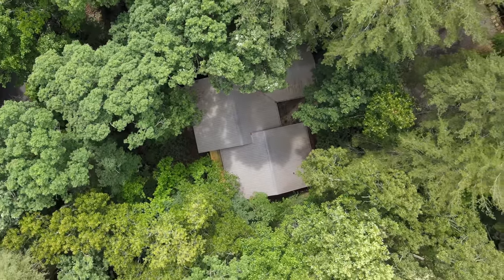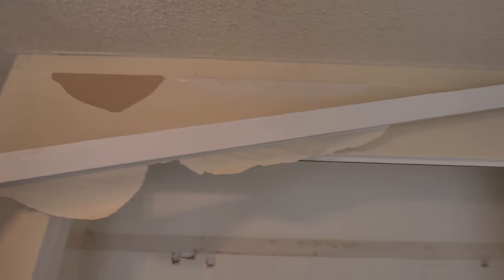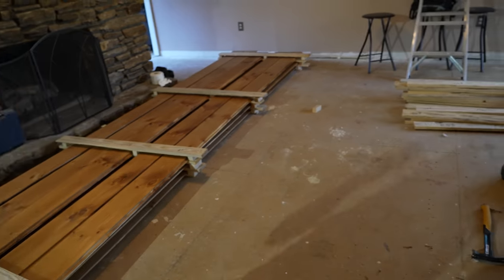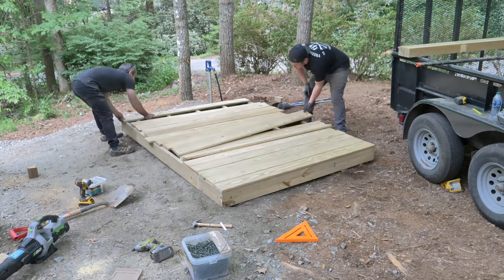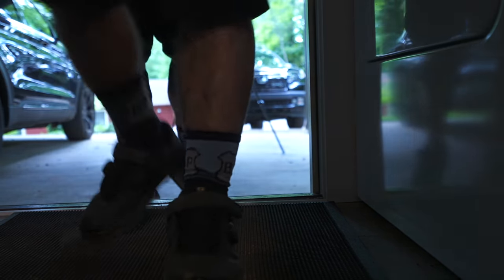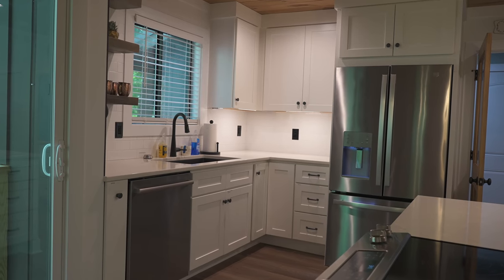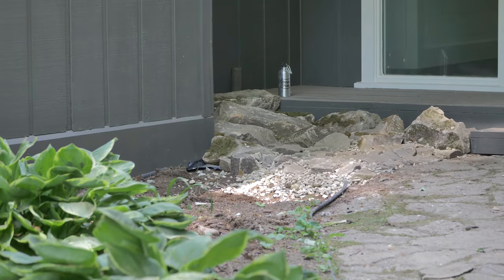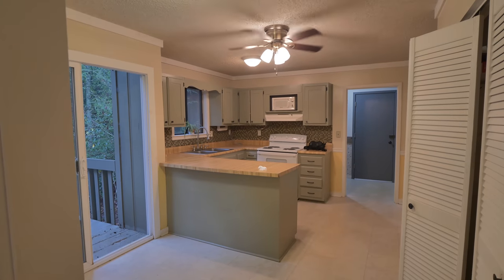House Tour! The Berm Peak Ranger Station is Done, and you can rent it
9 Months in the making, and the Berm Peak Ranger Station is finished! This is the ultimate vacation rental for mountain bikers. Check it out here on AirBNB

They don't do residential, but if you have a business in Eastern Tennessee check them out

Ranger Station Booked?

Check out @PorterMTB to see their trip to the Ranger Station